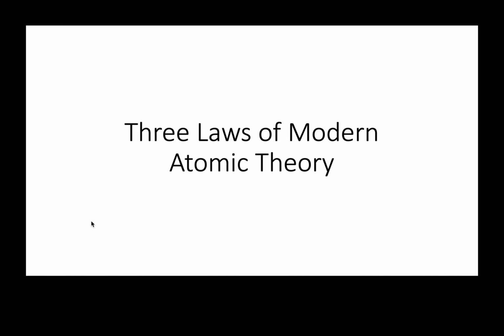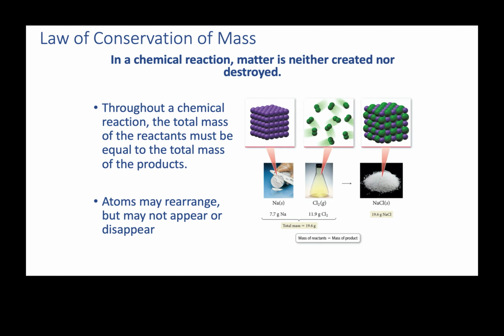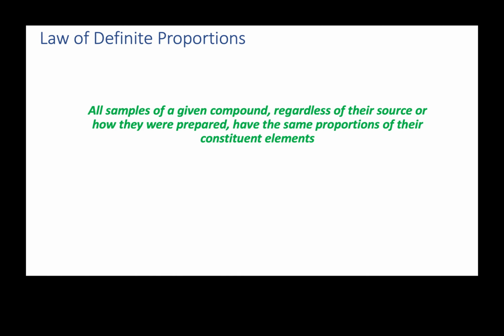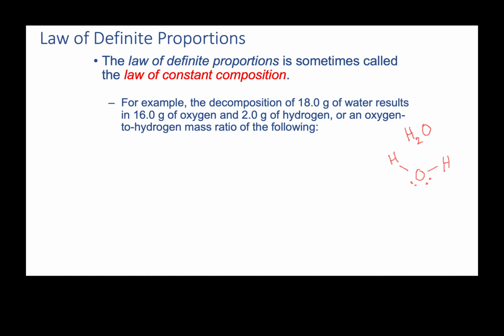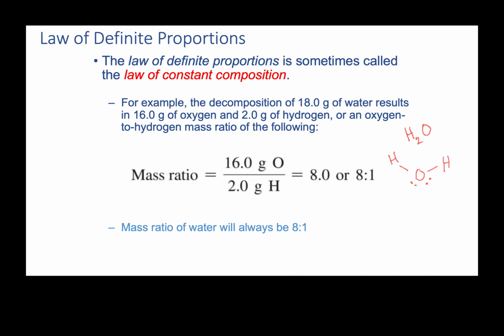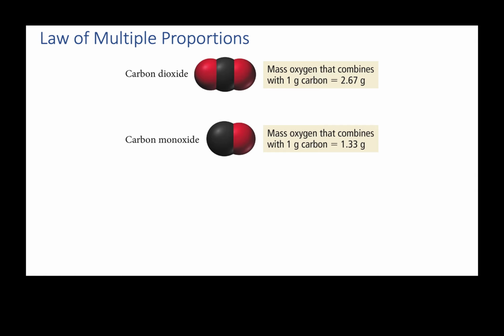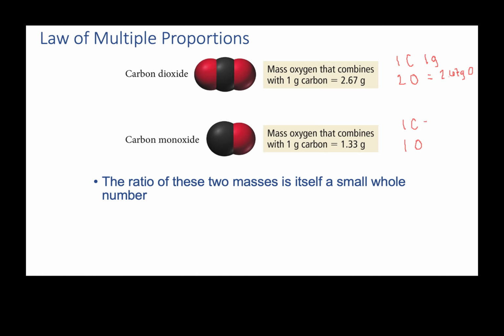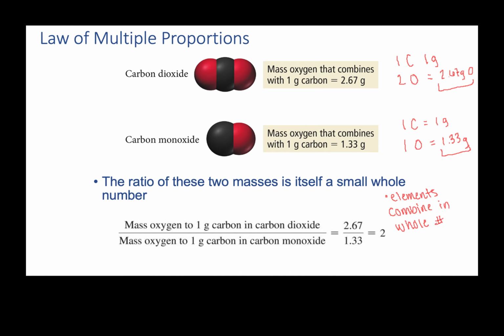Three Laws of Modern Atomic Theory